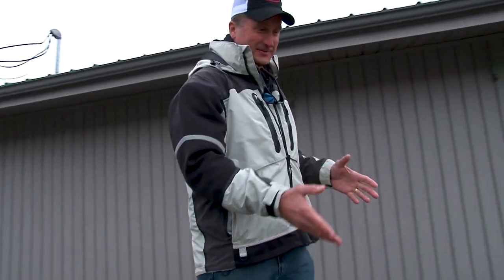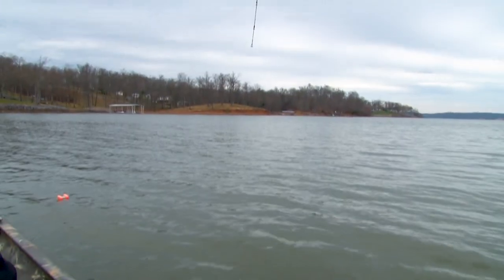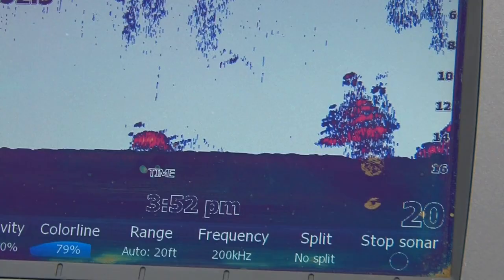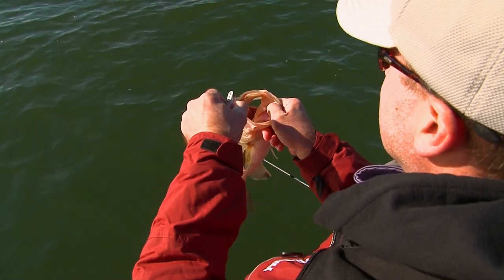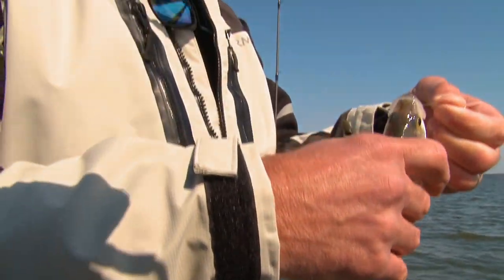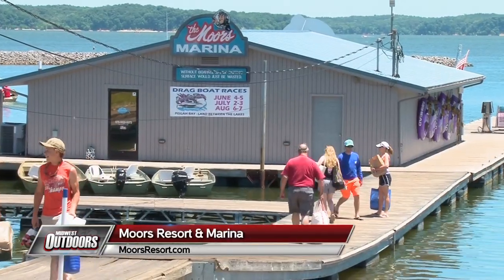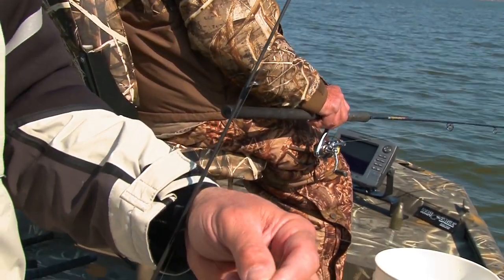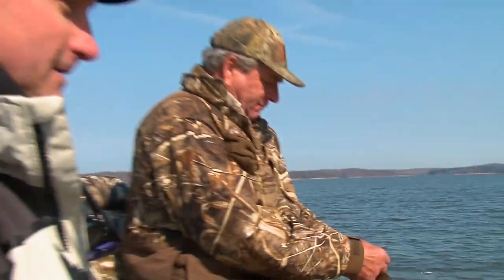Brush Piles For Crappie on Kentucky Lake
Kentucky Lake Adventure from the Moors Resort with The Big Kahuna, Don Schnuck, and Larry Ladowski. They find some brush piles on Kentucky Lake that help them catch some nice white crappie on minnow rigs.